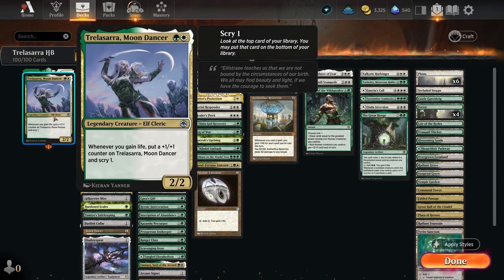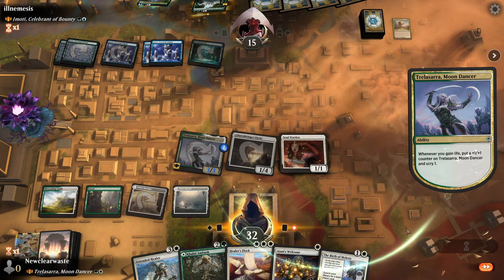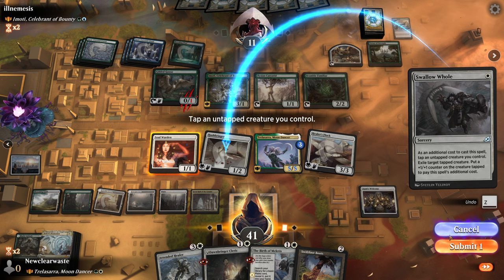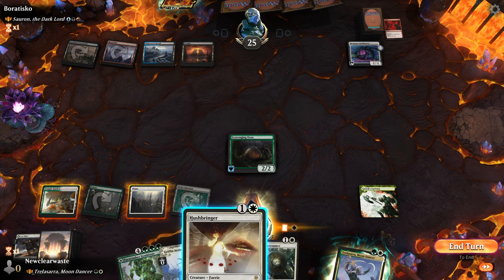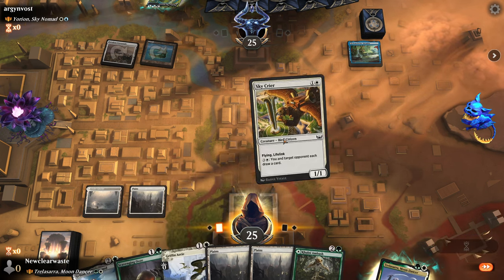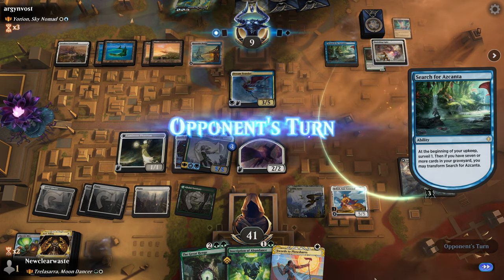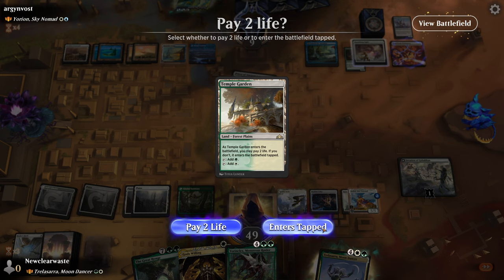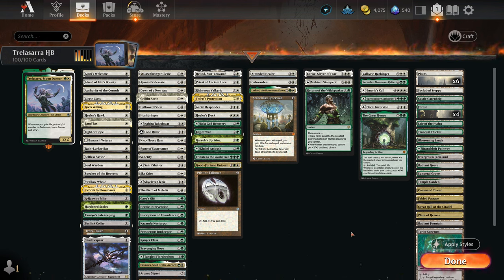⚪🟢 Trelasarra, Moon Dancer - Historic Brawl [MTG Arena]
Commander
1 Trelasarra, Moon Dancer (AFR) 236

Deck
1 Skyclave Cleric (ZNR) 40
1 Griffin Aerie (WOT) 5
1 Return of the Wildspeaker (ELD) 172
1 Blossoming Sands (M20) 243
1 Aetherflux Reservoir (BRR) 2
1 Cleric Class (AFR) 6
1 Command Tower (ELD) 333
1 Cubwarden (IKO) 7
1 A-Dawnbringer Cleric (HBG) 87
1 Dawn of a New Age (LTR) 5
1 Tangled Florahedron (ZNR) 211
1 Fog of War (BRO) 180
4 Forest (GRN) 264
1 The Great Henge (ELD) 161
1 Gaea's Gift (BRO) 182
1 Good-Fortune Unicorn (MH1) 201
1 A-Haywire Mite (BRO) 199
1 Kazandu Nectarpot (ZNR) 190
1 Swords to Plowshares (STA) 10
1 Scavenging Ooze (M21) 204
1 Nyx-Fleece Ram (JOU) 18
1 Cerise, Slayer of Fear (Y24) 1
1 Lair of the Hydra (AFR) 259
1 Emeria's Call (ZNR) 12
1 Light of Hope (IKO) 20
1 Vorinclex, Monstrous Raider (KHM) 199
1 Tamiyo's Safekeeping (NEO) 211
1 Khalni Ambush (ZNR) 192
6 Plains (GRN) 260
1 Makindi Stampede (ZNR) 26
1 Priest of Ancient Lore (AFR) 35
1 Pristine Talisman (BRR) 43
1 Prosperous Innkeeper (AFR) 200
1 Radiant Grove (DMU) 253
1 Ranger Class (AFR) 202
1 Shadowspear (THB) 236
1 Tranquil Thicket (ONS) 326
1 Swallow Whole (IKO) 35
1 Swiftfoot Boots (BRR) 58
1 Tribute to the World Tree (MOM) 211
1 Hallowed Priest (ANB) 9
1 Branchloft Pathway (ZNR) 258
1 Kabira Takedown (ZNR) 19
1 Tyrite Sanctum (KHM) 272
1 Lunarch Veteran (MID) 27
1 The Birth of Meletis (THB) 5
1 Soul Warden (M10) 34
1 Arcane Signet (ELD) 331
1 Ondu Inversion (ZNR) 30
1 Bala Ged Recovery (ZNR) 180
1 Castle Garenbrig (ELD) 240
1 Righteous Valkyrie (KHM) 24
1 Valkyrie Harbinger (KHM) 374
1 Lathiel, the Bounteous Dawn (MUL) 115
1 Ajani's Welcome (M19) 6
1 Authority of the Consuls (KLR) 9
1 Hardened Scales (WOT) 55
1 Ajani's Pridemate (WAR) 4
1 Speaker of the Heavens (M21) 38
1 Plaza of Heroes (DMU) 252
1 Secluded Steppe (ONS) 324
1 Heliod, Sun-Crowned (THB) 18
1 Sanctify (VOW) 33
1 Emmara, Soul of the Accord (GRN) 168
1 Ivory Tower (BRR) 23
1 Heroic Intervention (M21) 188
1 Inscription of Abundance (ZNR) 186
1 Basilisk Collar (HBG) 253
1 Rune of Sustenance (KHM) 25
1 Land Tax (WOT) 9
1 Selfless Savior (M21) 36
1 Gods Willing (STA) 7
1 Alseid of Life's Bounty (THB) 1
1 Teferi's Protection (STA) 11
1 Sejiri Shelter (ZNR) 37
1 Healer's Hawk (GRN) 14
1 Ruin-Lurker Bat (LCI) 33
1 Lone Rider (SIR) 36
1 Hushbringer (ELD) 18
1 Sky Crier (SNC) 31
1 Healer's Flock (MH2) 16
1 Aerial Responder (KLR) 1
1 Attended Healer (ZNR) 6
1 Turntimber Symbiosis (ZNR) 215
1 Overgrown Farmland (MID) 265
1 Sunpetal Grove (XLN) 257
1 Temple Garden (GRN) 258
1 Fabled Passage (ELD) 244
1 Great Hall of the Citadel (LTR) 254
1 Radiant Fountain (M21) 248
1 Garruk's Uprising (WOT) 53